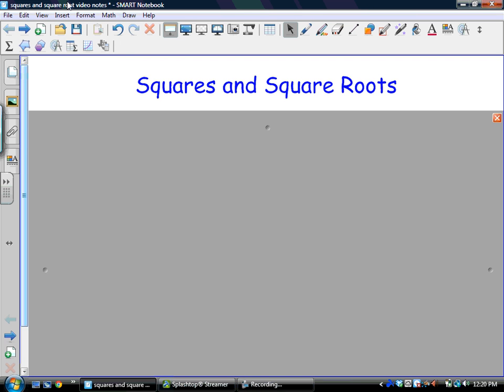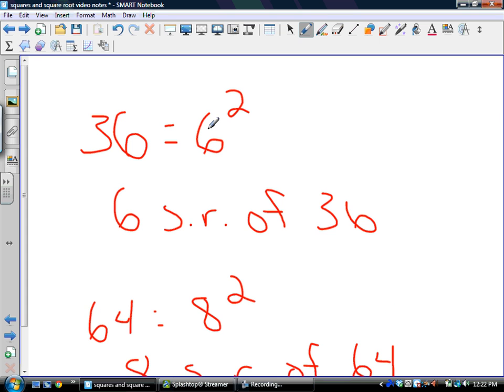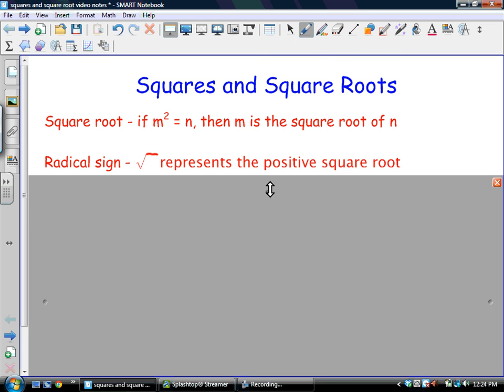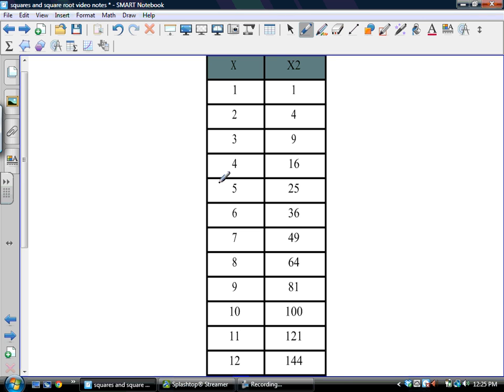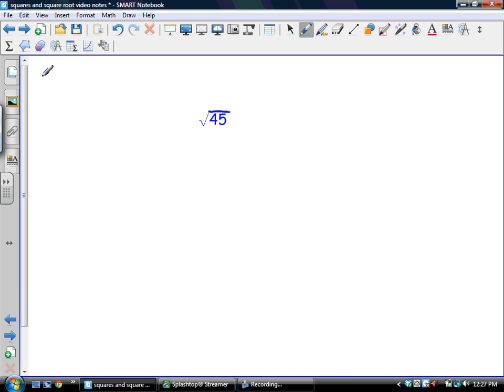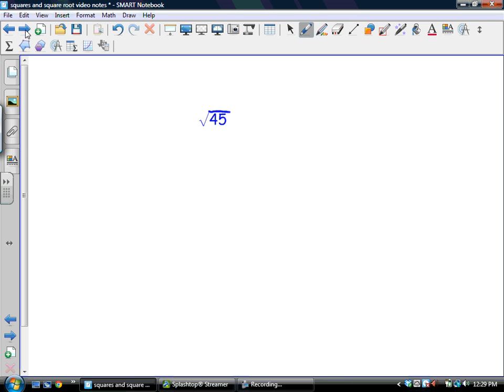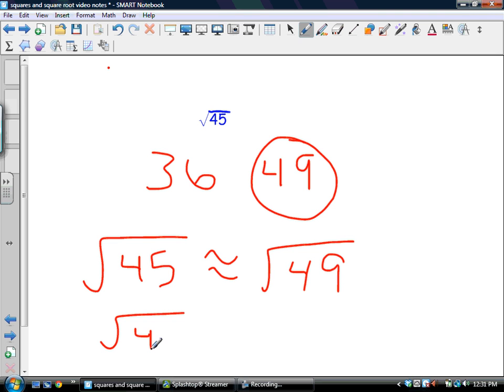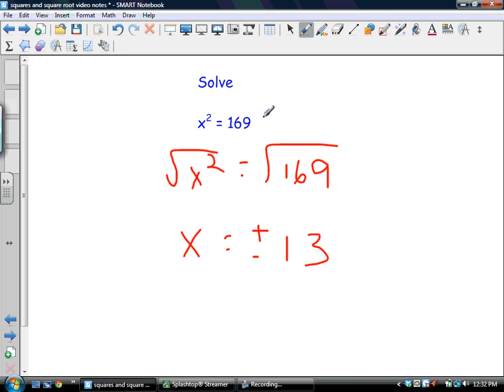squares and square roots